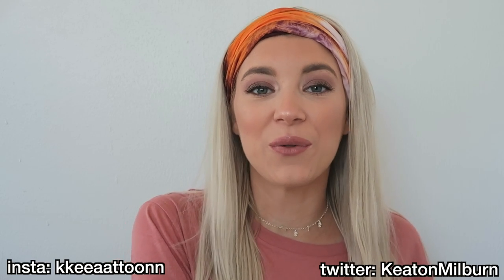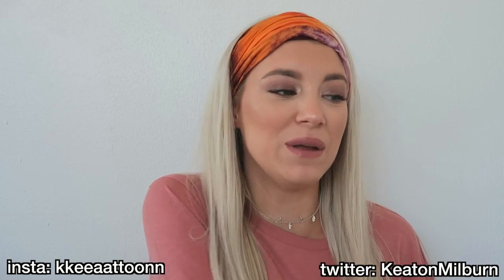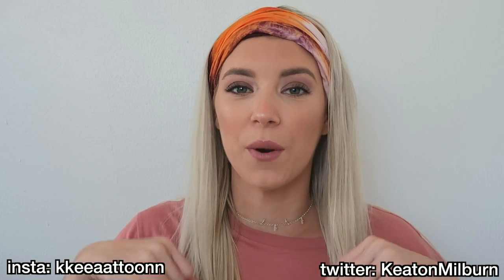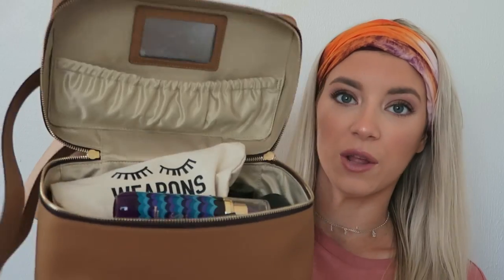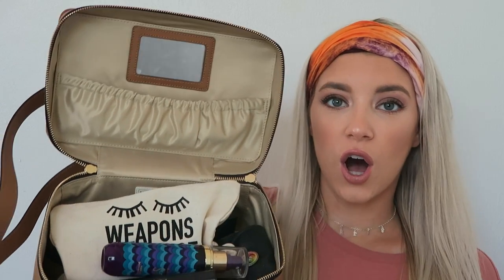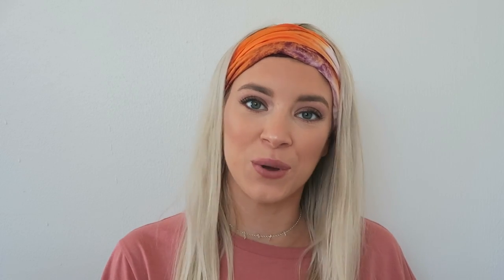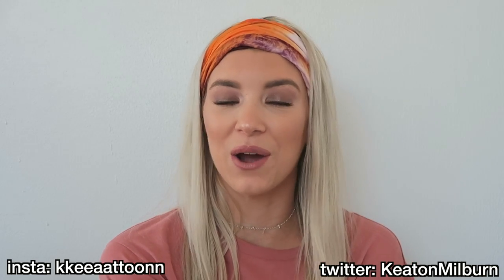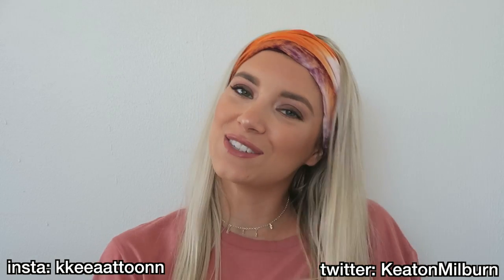MAKE UP TRAVEL ESSENTIALS + ORGANIZATION TIPS | Keaton Milburn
WHATS UP GUYS. THANK YOU SO MUCH FOR 100K ON INSTAGRAM.
i am so thankful for you all & can wait to continue this journey!

here are my summer make up essentials plus everything i travel with to stay organized :)

PRODUCTS MENTIONED:
GLAMGLOW GLOWSTARTER IN SUN GLOW
MAKE UP FOREVER PRIMER IN "HYDRATE" & "SMOOTHING"
MAKE UP FOREVER ULTRA HD FOUNDATION IN Y245 & Y425
COVERGIRL HEALTHY ELIXIR IN CREAMY NATURAL
URBAN DECAY CONCEALER IN FAIR
MAYBELLINE BETTER SKIN POWDER IN NATURAL BEIGE
TOOFACED CHOCOLATE SOLIEI BRONZER
BECCA COSMETICS BRONZER IN IPANEMA SUN
SMASH BOX BAKED STARBURST
LOREAL LUMI CUSHION IN C8
LAURA MERCIER TRANSLUCENT POWDER
TOOFACED PEACH BLUSH
KAT VON D SHADE & LIGHT PALETTE
TOOFACED CHOCOLATE BAR PALETTE
ANASTASIA GLOW KIT BY NICOLE GUERRIERO
ARDELL WISPIES
ANASTASIA BROW PENCIL IN SOFT BROWN
ANASTASIA CLEAR BROW GEL
URBAN DECAY GLIDE ON EYE PENCIL IN WHISKEY
MAYBELLINE PRECISE SKINNY BLACK LINER
TOO FACED BETTER THAN SEX MASCARA
TARTE RAINFOREST OF THE SEA SETTING SPRAY
MAC LIP LINER IN SPICE
MAKE UP FOREVER IN N12
MAKE UP FOREVER LIQUID LIP IN 103
MAYBELLINE VIVID HOT LAQUER IN SHADE UNREAL
KYLIE COSMETICS MARY JO K